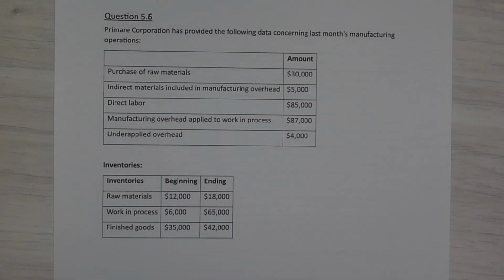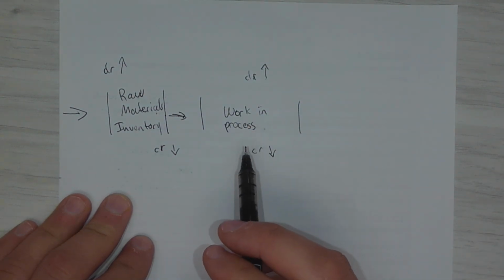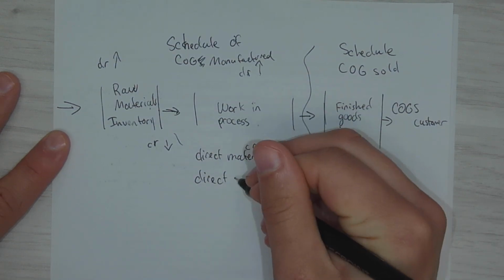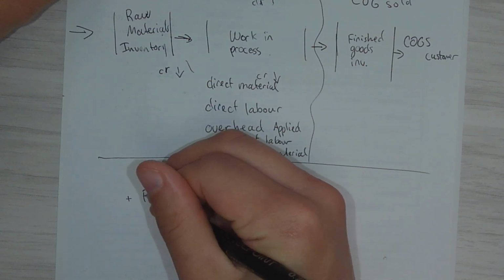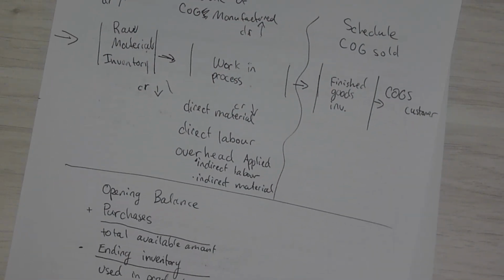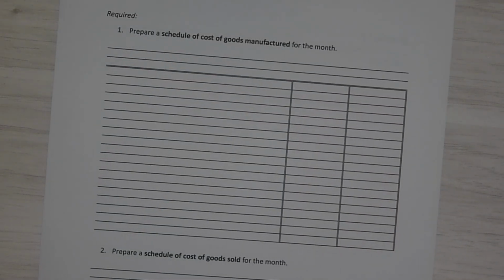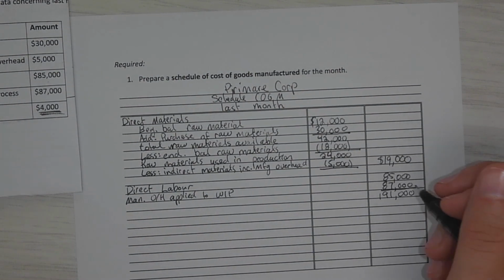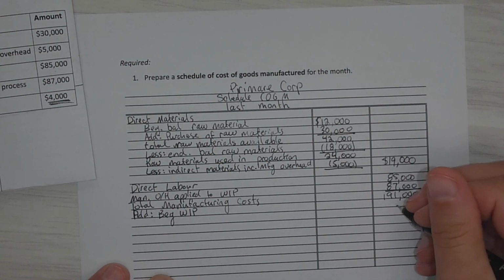Question 5 6